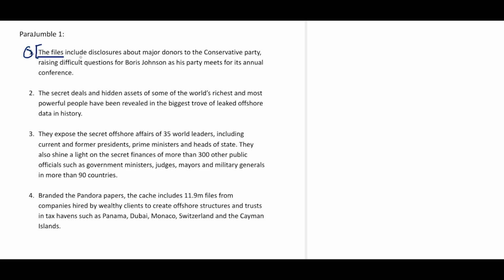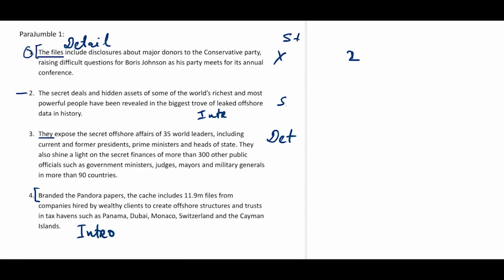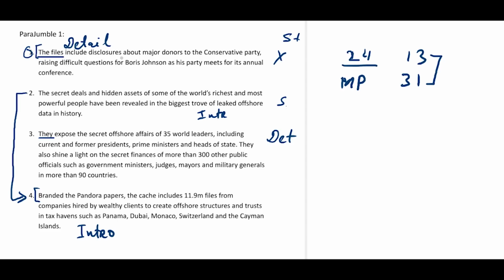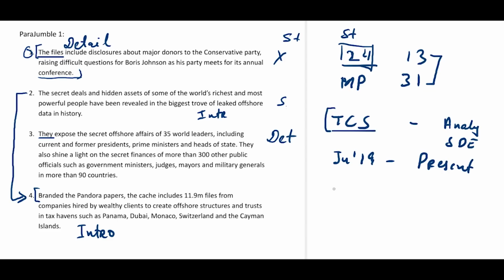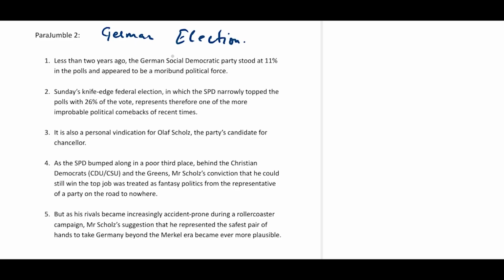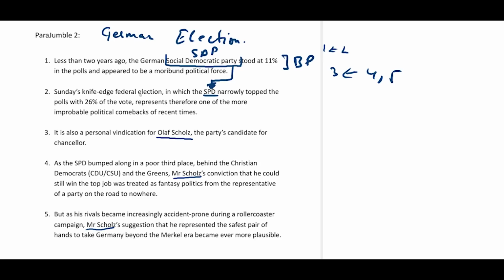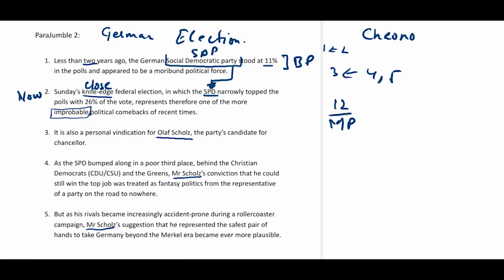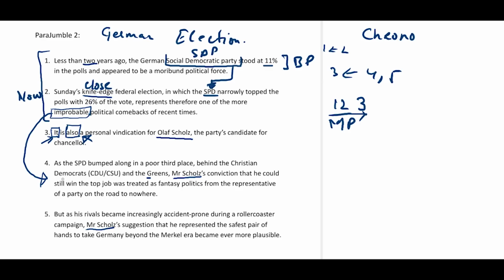ParaJumbles for CAT | VARC Demo by elitesgrid